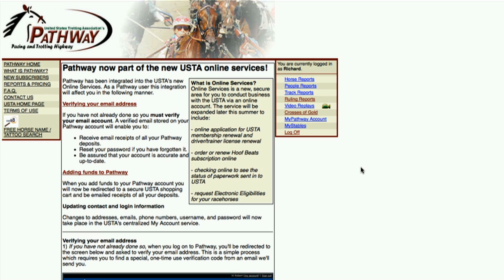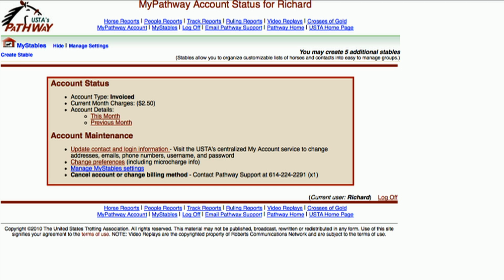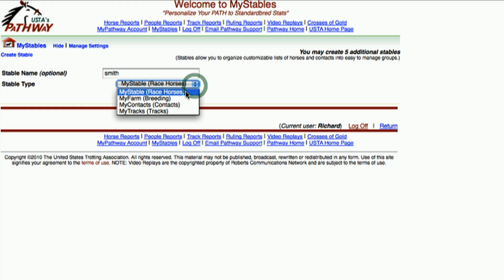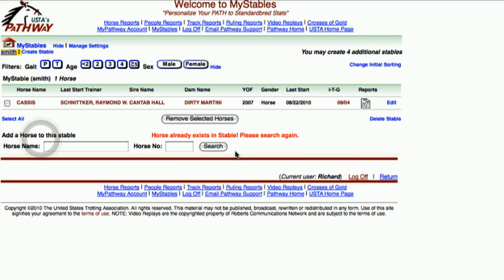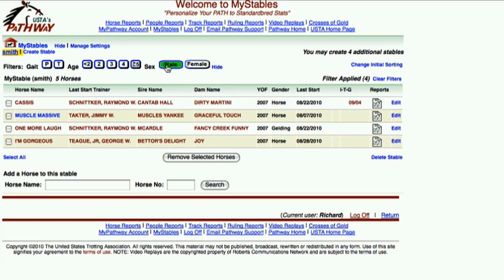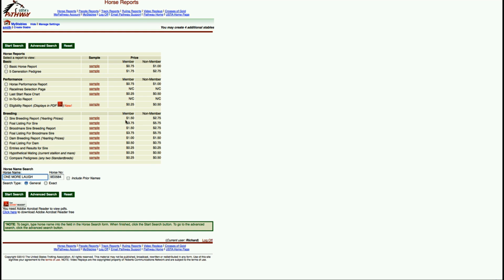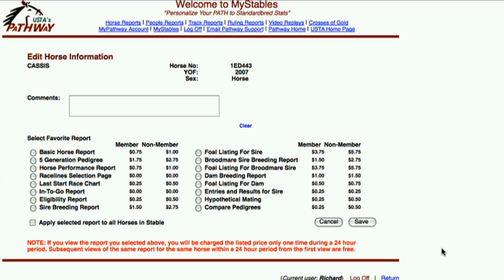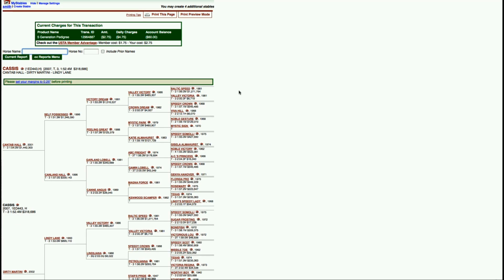Pathway Tutorial #1 -- "MyStables Tutorial"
This first video in the learning track series welcomes you to My Stables, shows you how to set up your account and stables.